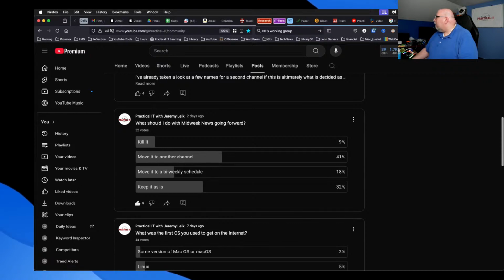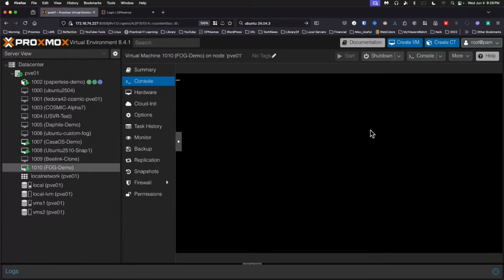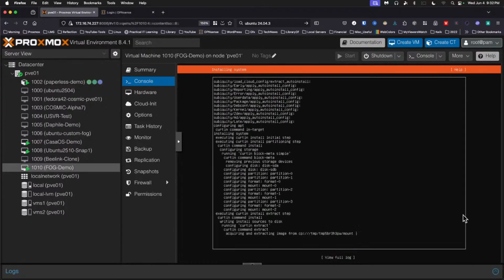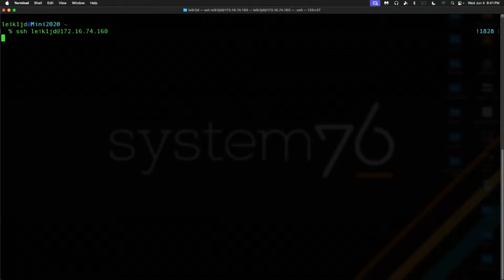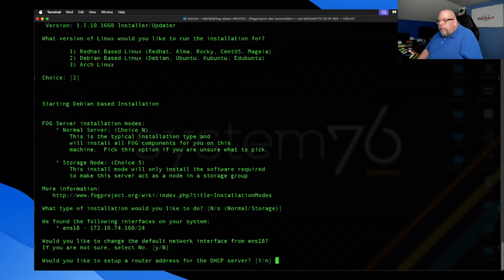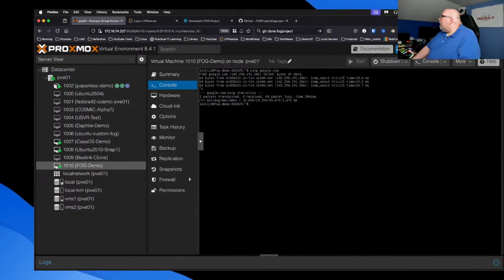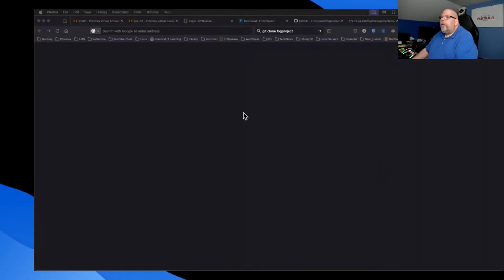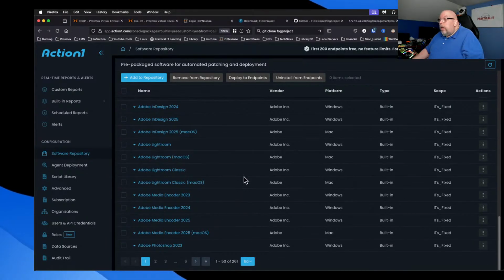FOGgy Wednesday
Talking about the upcoming FOG video.

Perhaps we will do a demo.